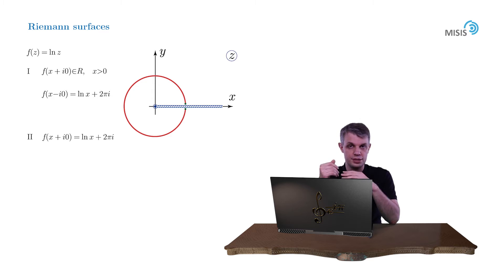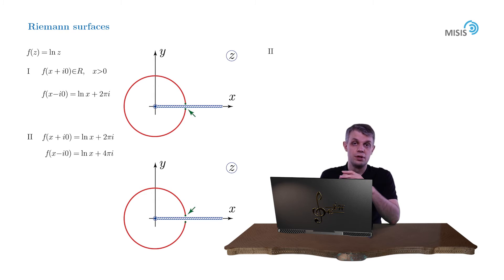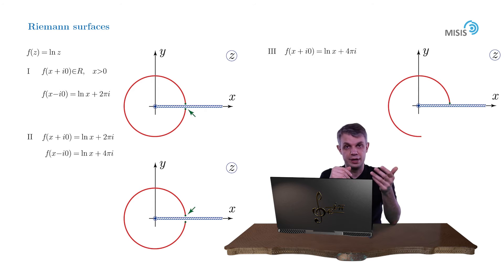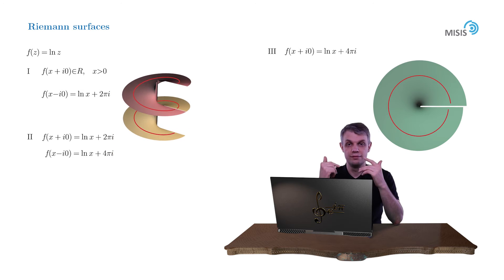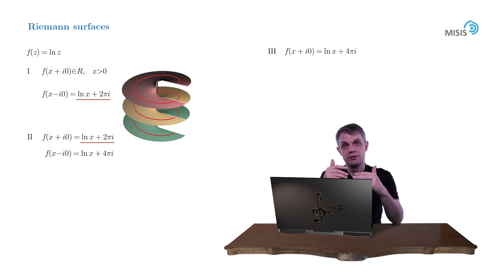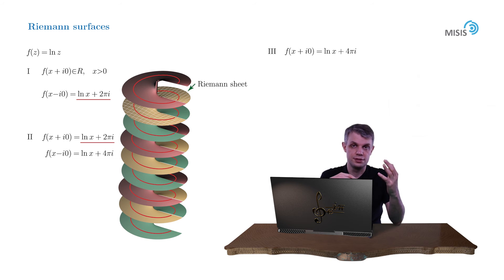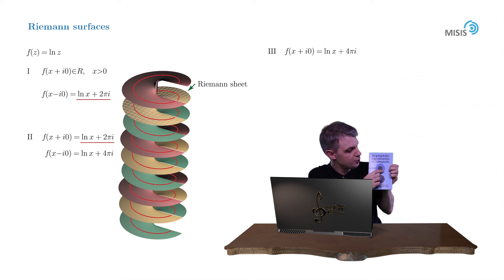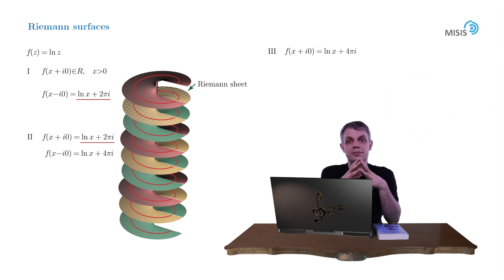[CA/Week 5] 5. Riemann surfaces, Introduction.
Week 5 of the course "Complex Analysis" is dedicated to analytic continuation and Riemann surfaces
In this video we introduce the concept of a Riemann surface.

Topics of the course:

    1. Algebra of complex numbers. Differentiation and integration in a complex plane.
    2. Singularities of functions of complex variables.
    3. Contour integration. Residue theory. Jordan's lemma.
    4. Multivalued functions and regular branches
    5. Analytical continuation and Riemann surfaces.
    6. Integrals with multivalued functions.
    7. Gamma function and its applications.